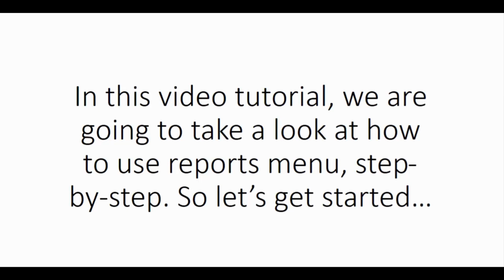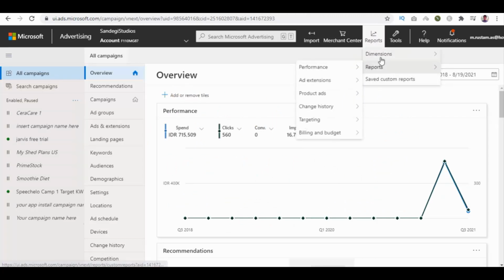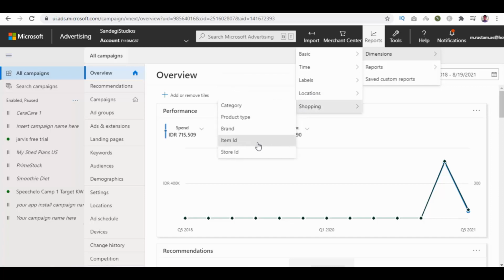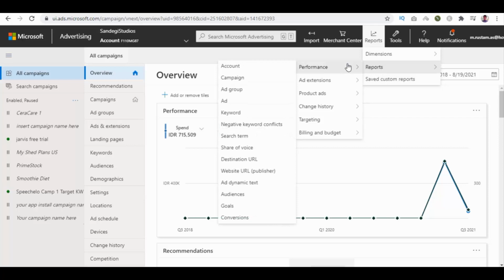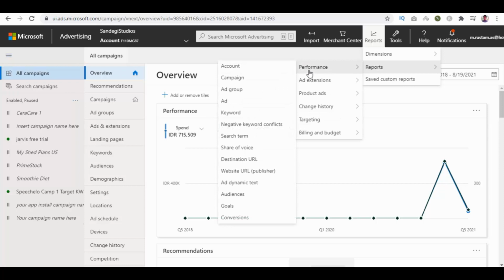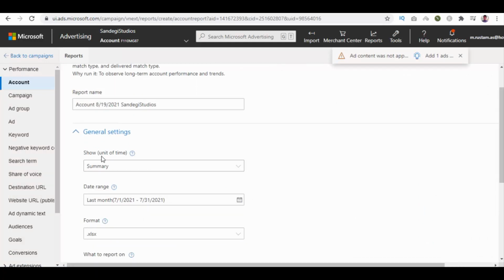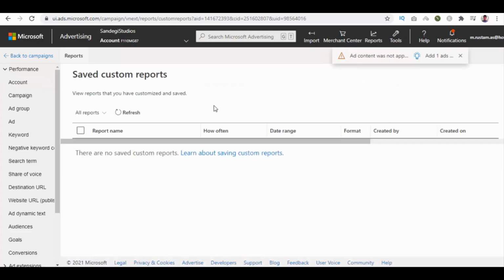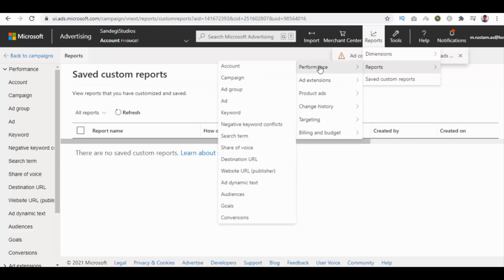how to make money from micro soft add earning online earning lecture 34